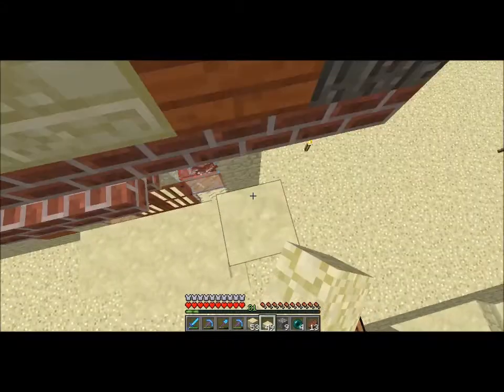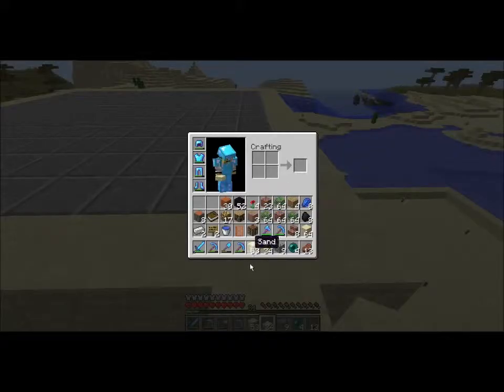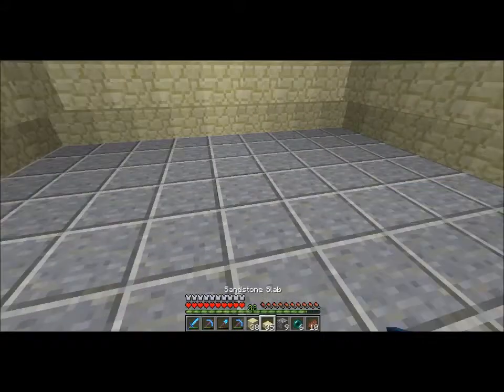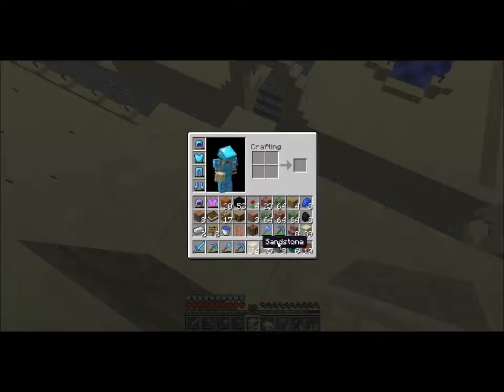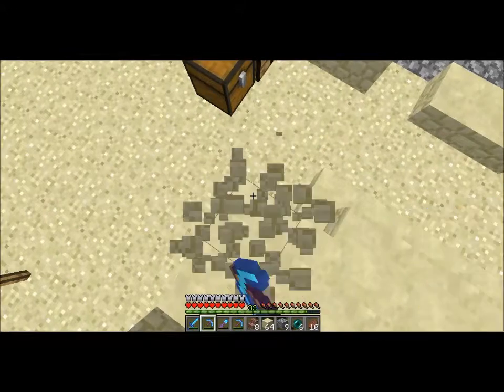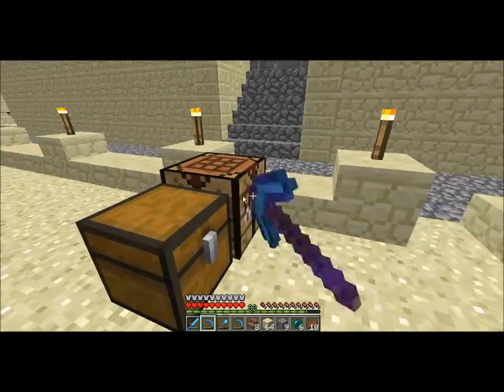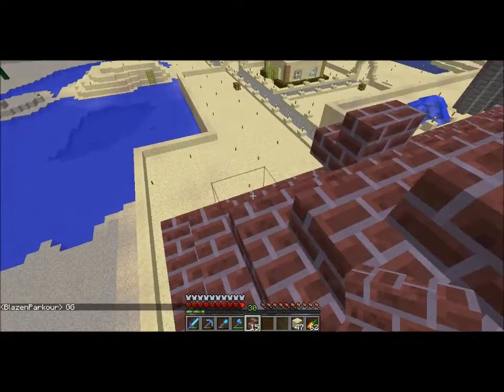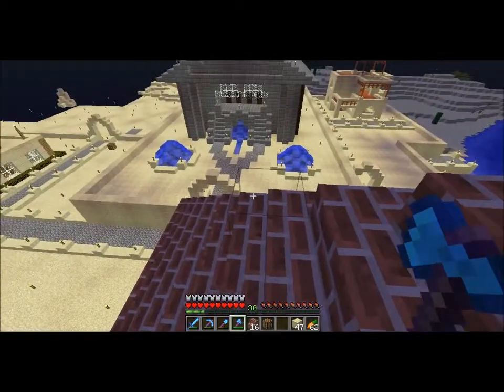Minecraft Halentra 10: Time Lapse Roofing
Hey guys, welcome back to some more of the GsE on the Halentra server. I wanted to work on time-lapsing again, so I time-lapsed me building my roof. I learned that it takes a lot longer to make a long video if you time-lapse a lot of it.
Comment if I should put the chimney(beacon) in the center or the corner, what I should play next, and series goals.
Bybyce!!!